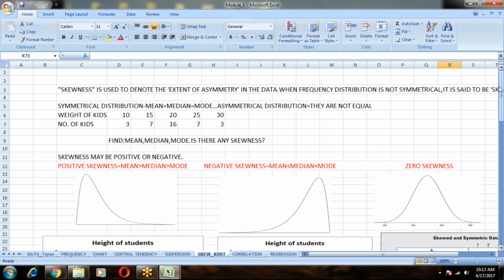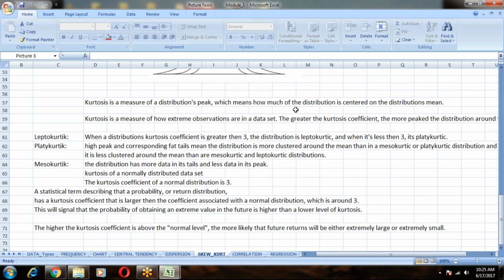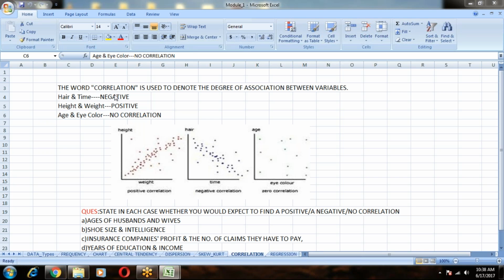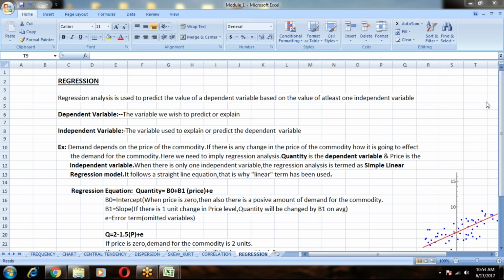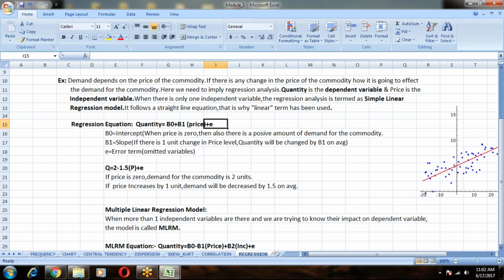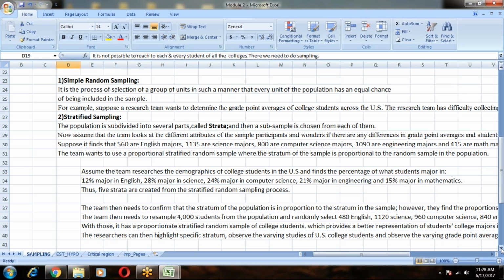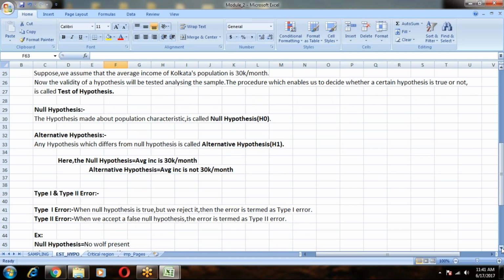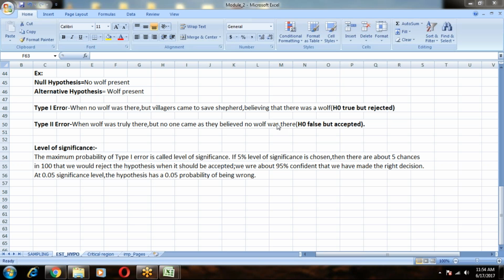Introduction to statistics for Data Science Day 3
Correlation, Regression, Sampling Techniques like Simple Random Sampling (SRS), Stratified Random Sampling, Systematic Sampling etc.Testing of Hypothesis which includes the concepts of building of Null Hypothesis, Alternative Hypothesis with type I error and type II error and their consequences.